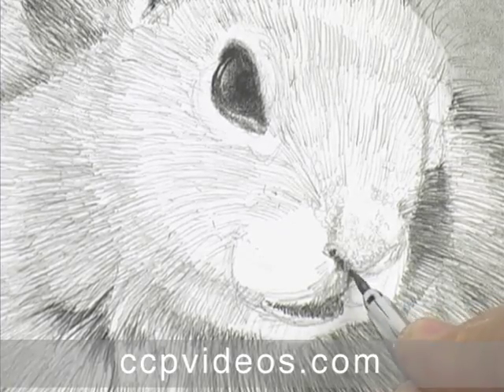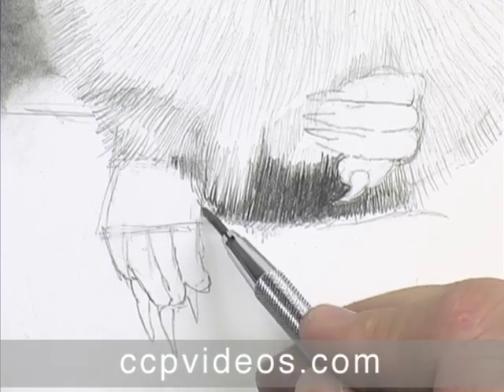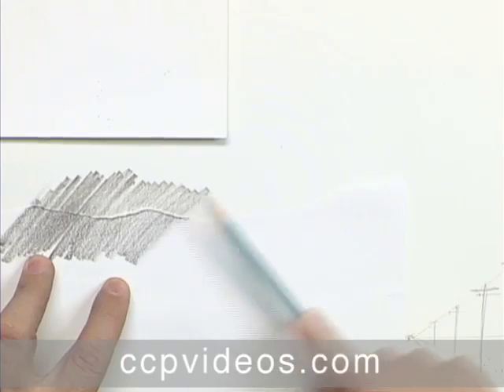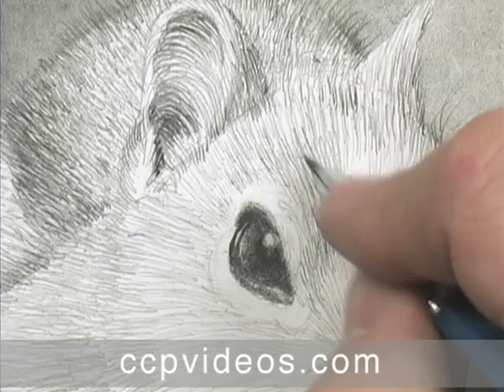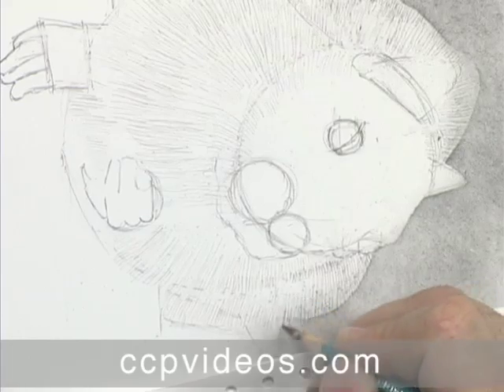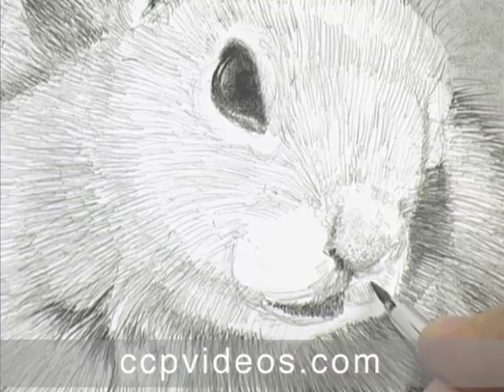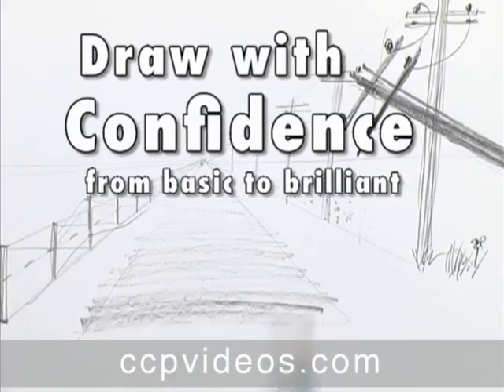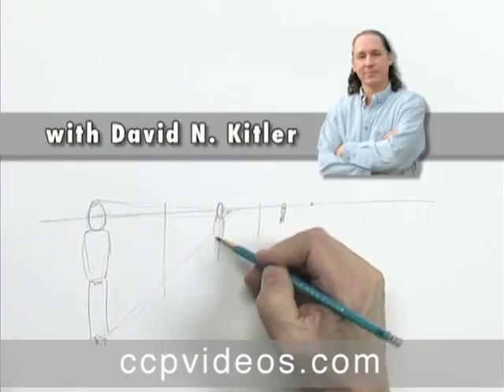Draw with Confidence From Basic to Brilliant with David Kitler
Capture accurate shapes, shadows, and textures in the wild or in the studio with David Kitler. Drawing is the foundation of fine art, and David's techniques prepare you for everything from simple sketches to finished pencil work. You'll learn to see the world in terms of basic shapes and values, and you'll discover the proper pencils, strokes, and strategies for putting your vision on paper.